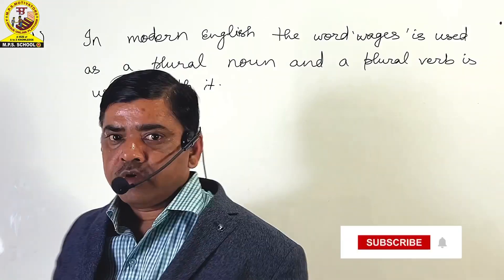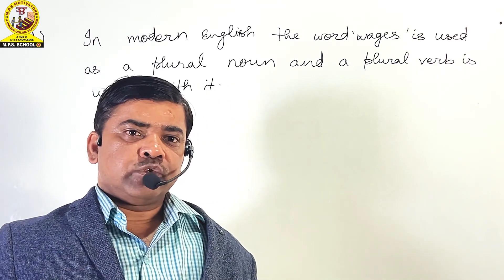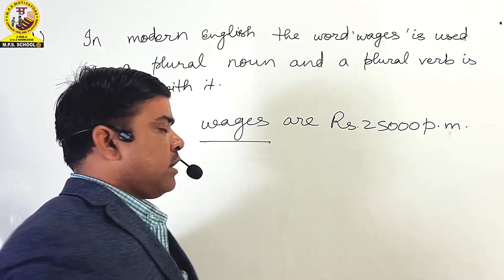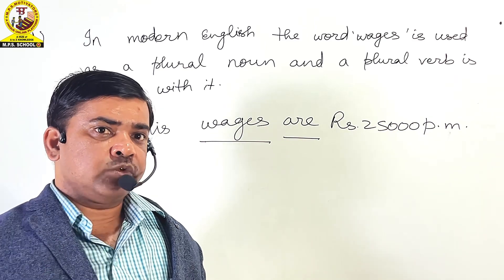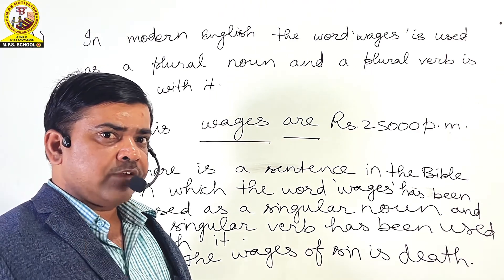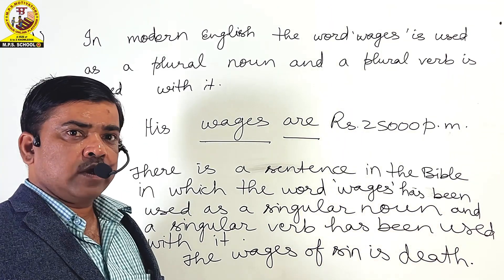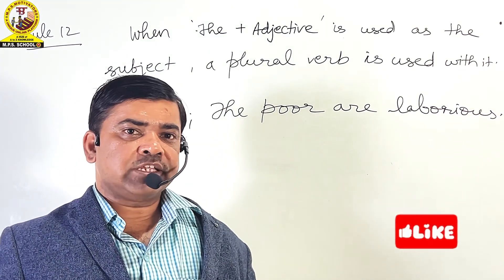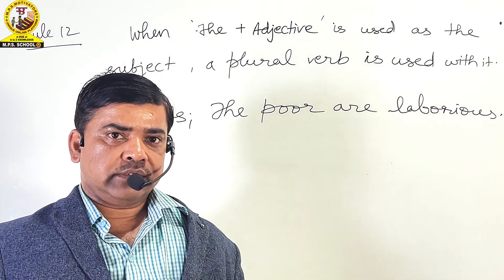Subject-Verb Agreement | Subject-Verb Concord | Syntax | Part 14